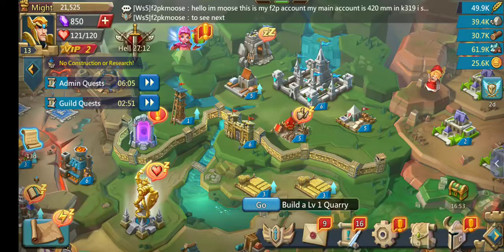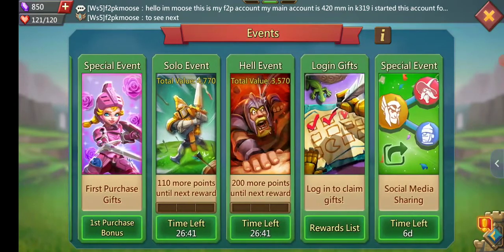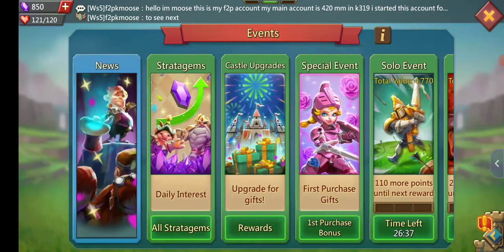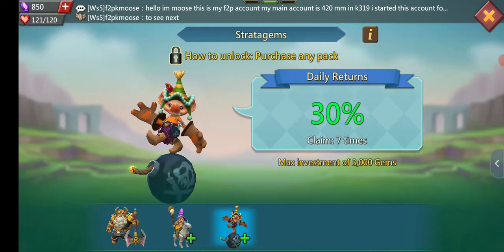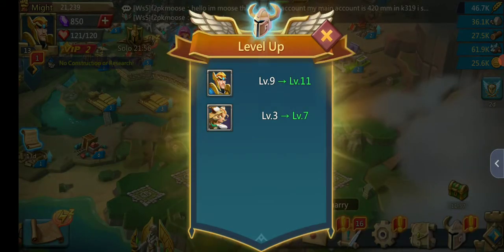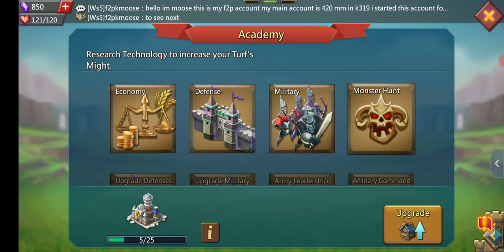f2p ep2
sorry for the abrupt ending had some issues with my hardware please like and subscribe and comment if you have any suggestions for future videos I'll be back tomorrow with more from the freedom pay account and I might rally a DN level 5 with my main